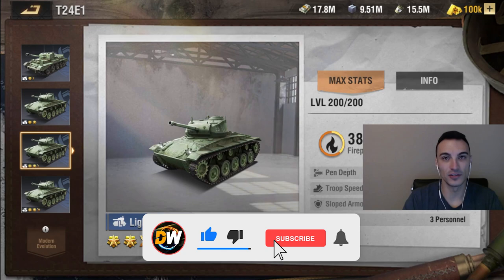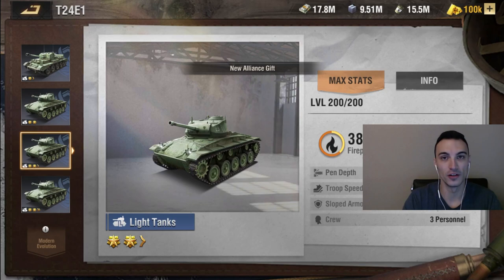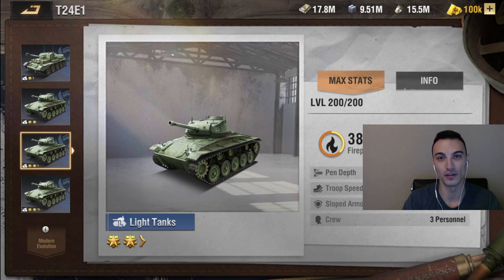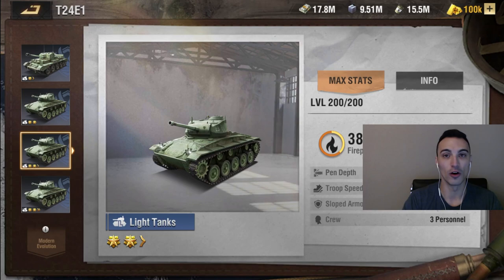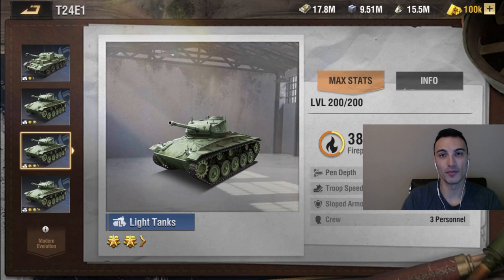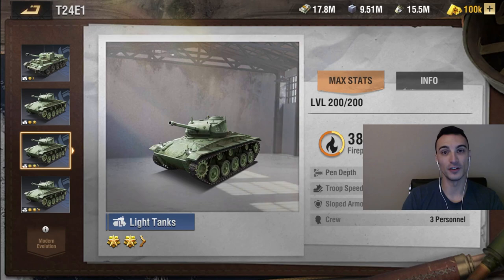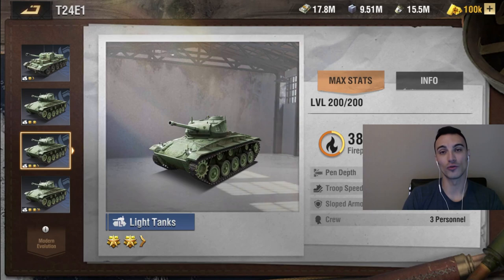Warpath - Understanding the Unit: Light Tanks!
Light tank overview.

Chapters:
0:00 Intro
1:07 Light tank overview
2:20 Pros of Light tanks
5:50 Cons of Light tanks
8:37 Should you invest in Light tanks